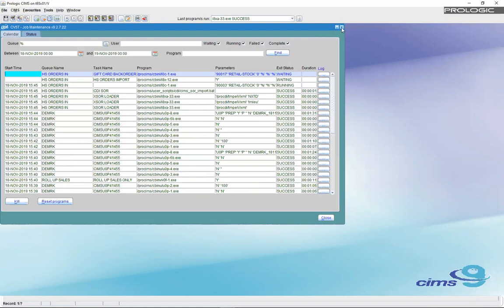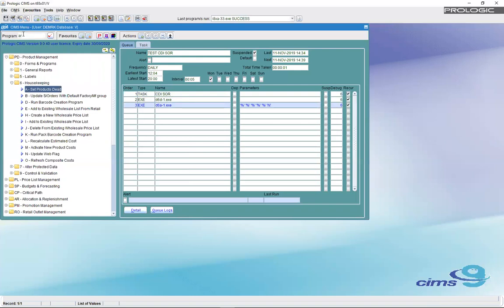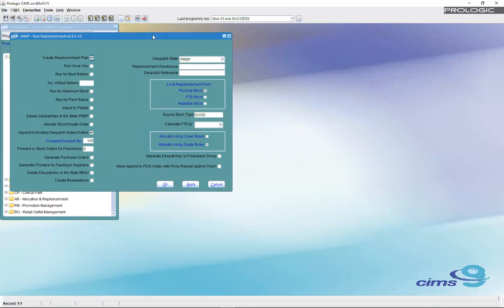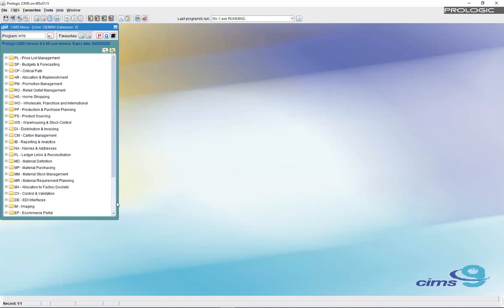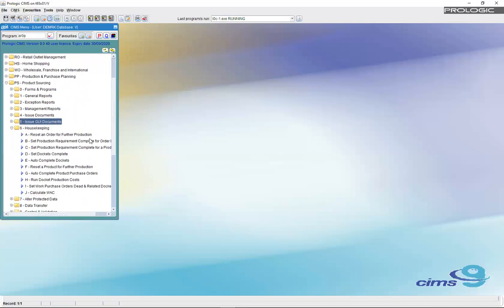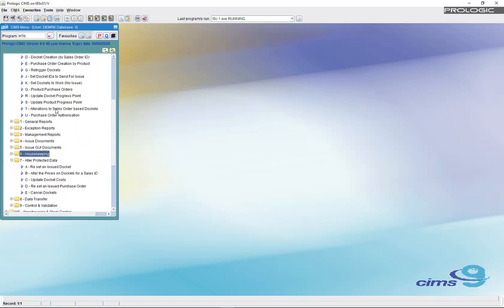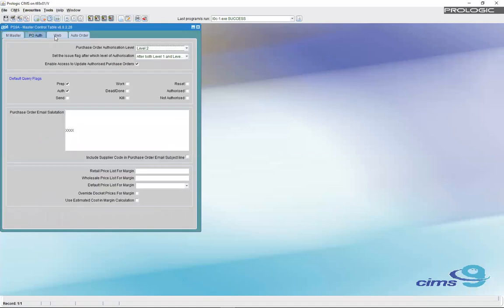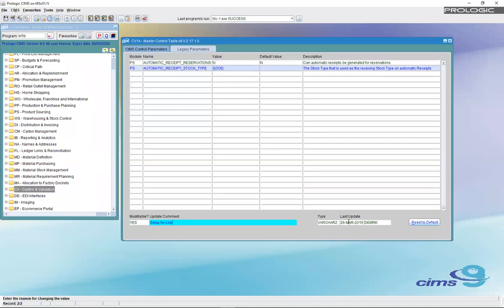Prologic Basic navigation 2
Continuation from Prologic Basic navigation1 video